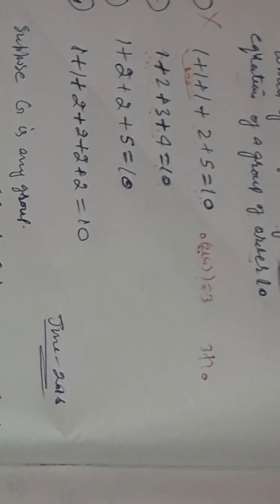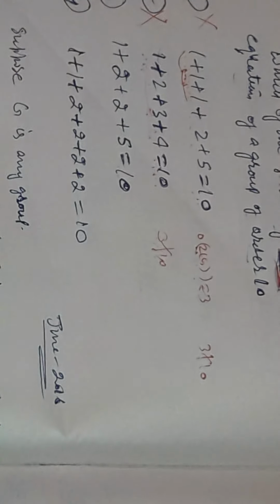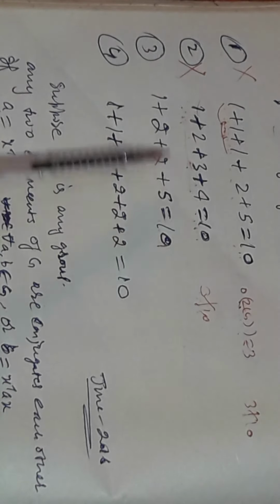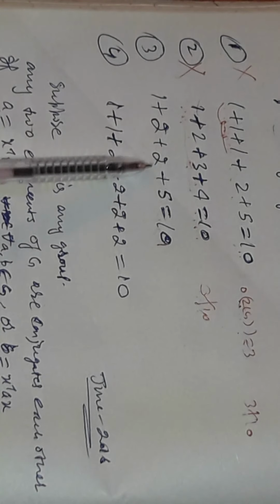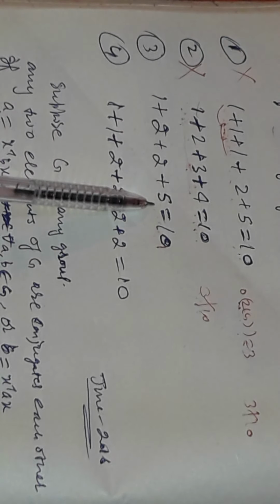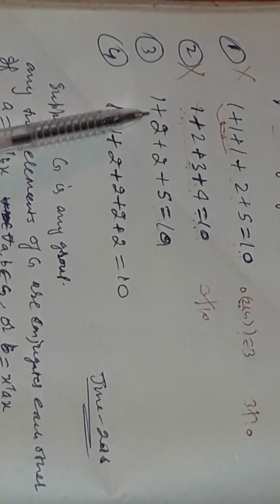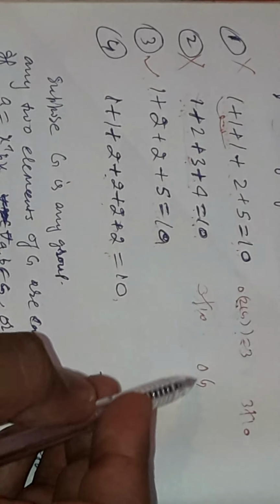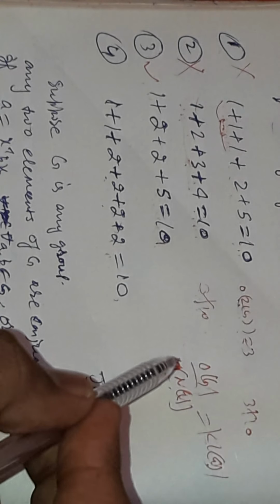The way to approach quiz of class equation